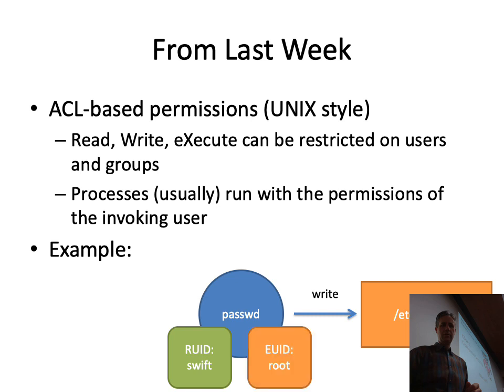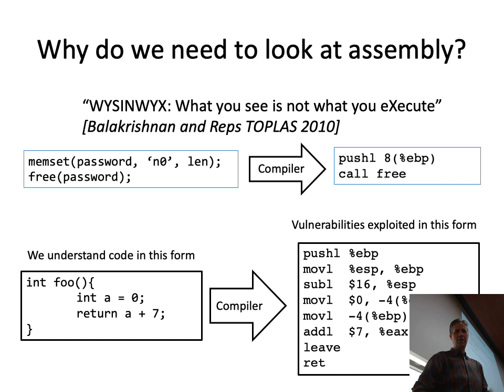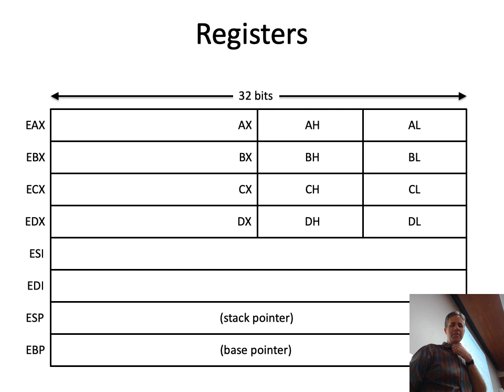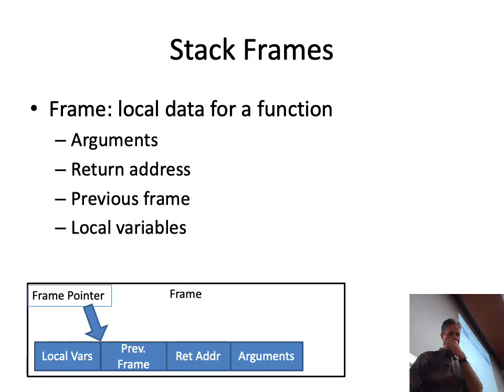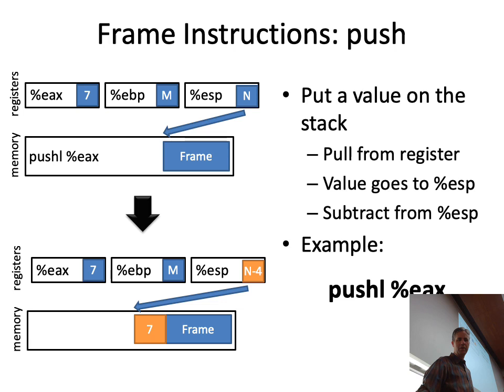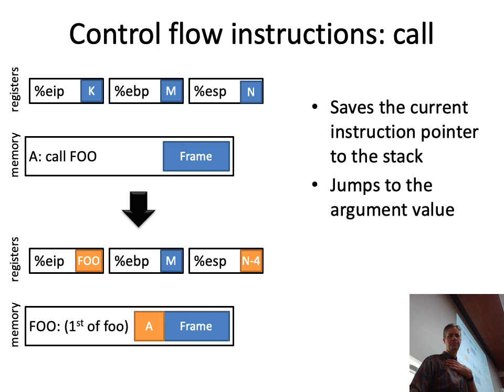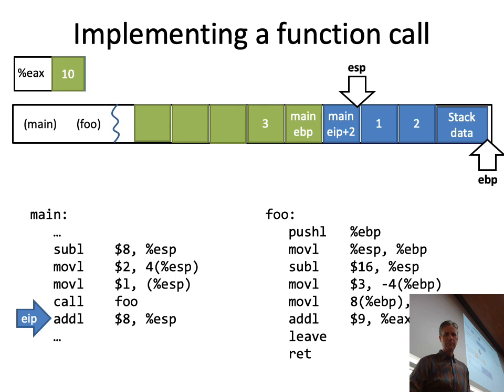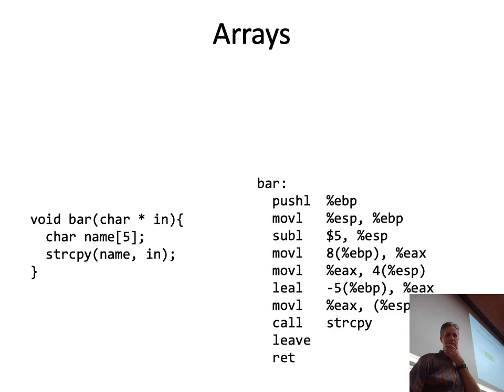introduction to x86 assembly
CS 642 - Computer Security - Spring 2019
Introduction to x86 assembly for security